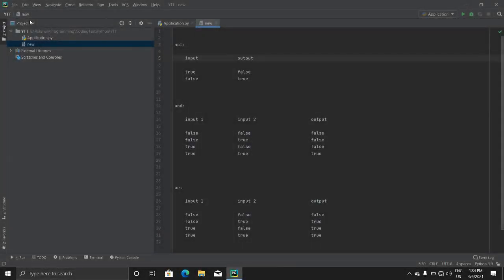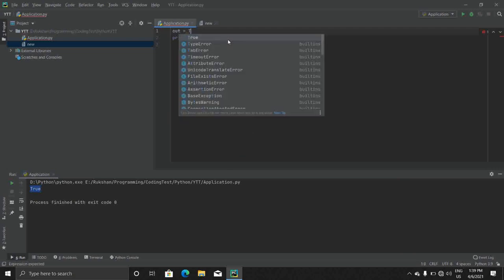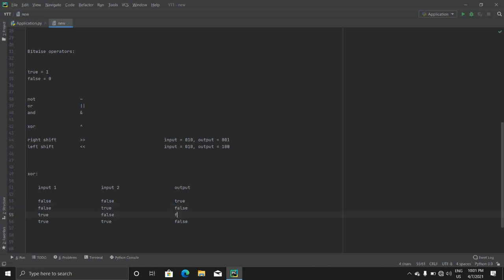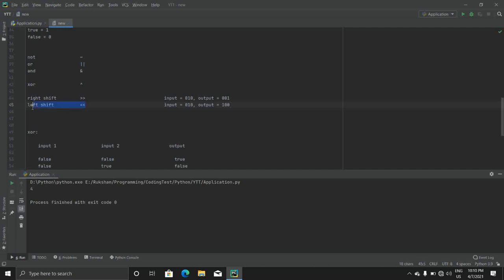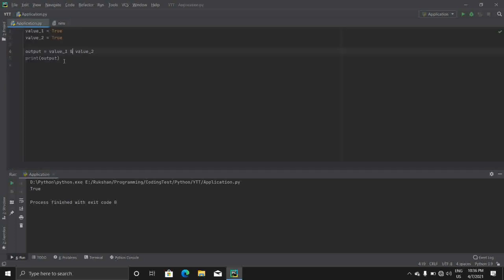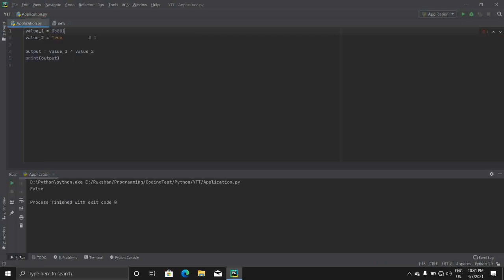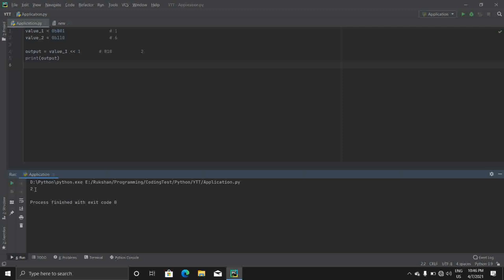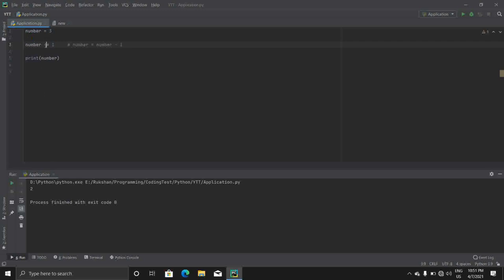Boolean operators and Bitwise operators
This video teaches you how to use Boolean operators and Bitwise operators in python. Also you will learn basic three logic gates truth table and XOR gate's truth table and how output change with this operators. Thank you.